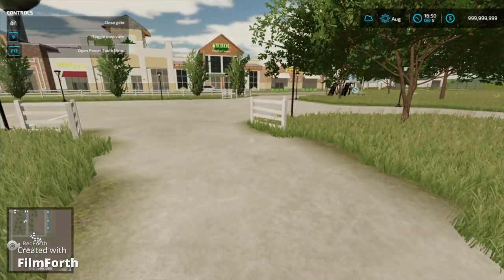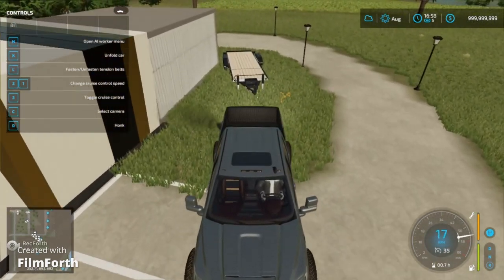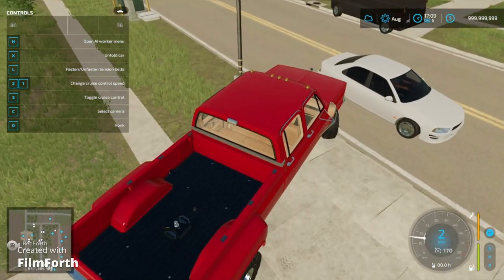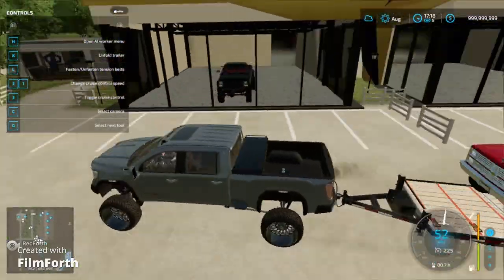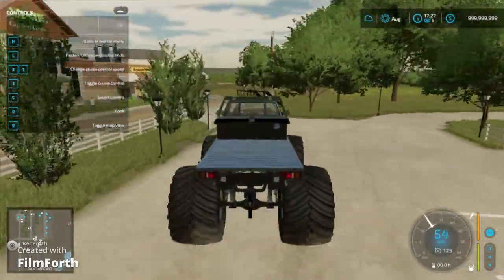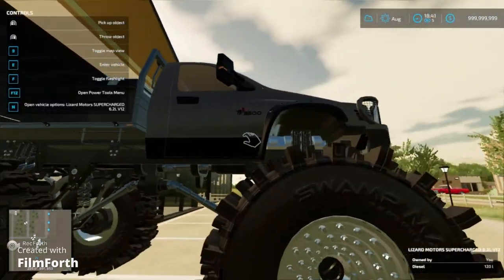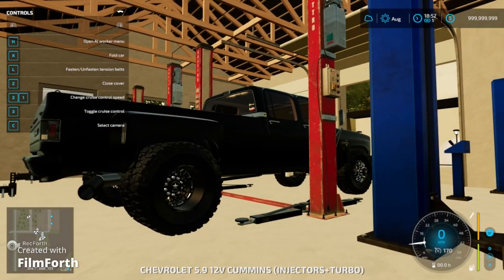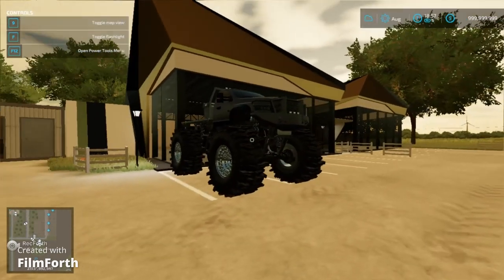I Built a 150k Show Truck out of this | FS22 | Dealership